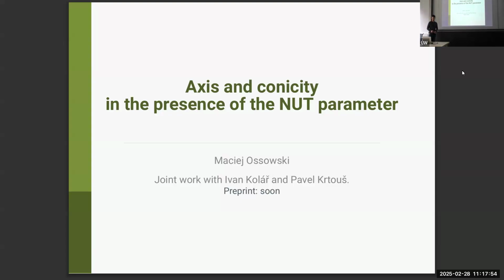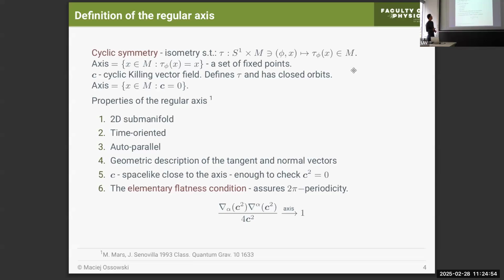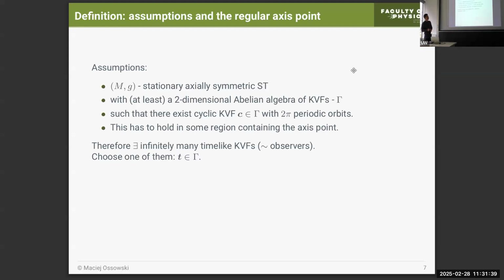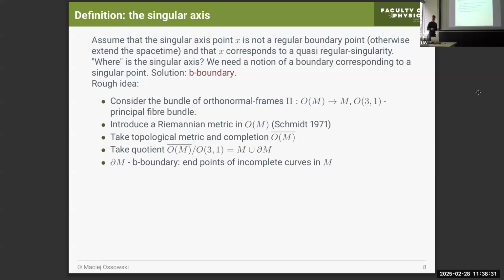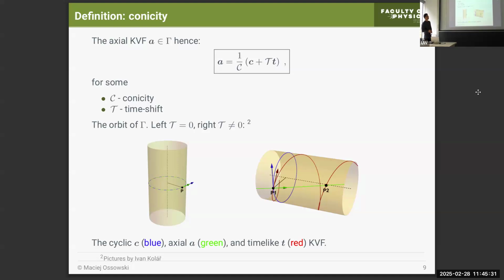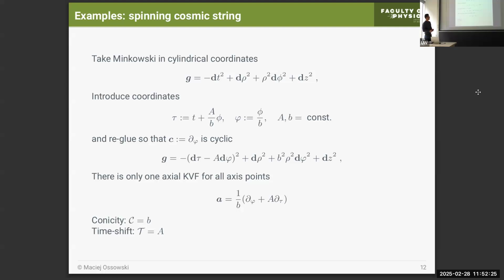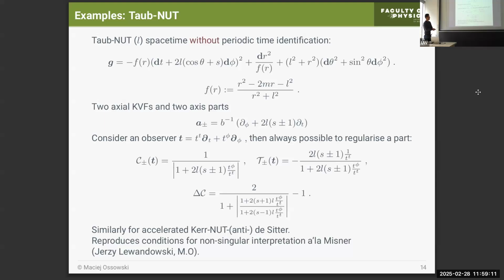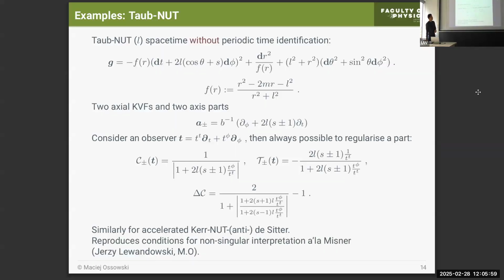Maciej Ossowski (University of Warsaw) "Axis and conicity in the presence of the NUT parameter"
Maciej Ossowski (IFT FUW)

"Axis and conicity in the presence of the NUT parameter"

Abstract: In a spacetime where the Misner string is present - due to the NUT parameter or a time-shift - the axis of rotation is singular and cannot be a part of the spacetime manifold. I will discuss a geometric definition of the axis, the corresponding axial symmetry and the associated measure of the conical singularity - namely the conicity. It turns out that in the generic case, the conicity is necessarily observer-dependent and in particular in the spacetime with a NUT parameter there exists an observer measuring no difference of conicities for both parts of the axis. Consequently, any calculation concerning the Misner string - e.g. black holes thermodynamics or acceleration - should take the observer-dependency into account. The definition of conicity correctly reproduces the previously known results for Plebański-Demiański spacetimes.

Based on a joint work with Ivan Kolář and Pavel Krtouš.